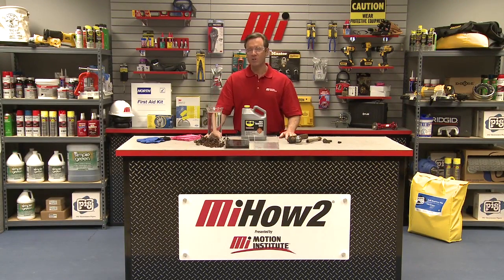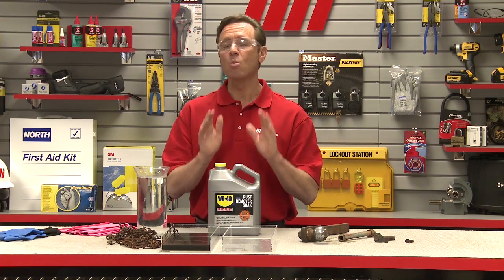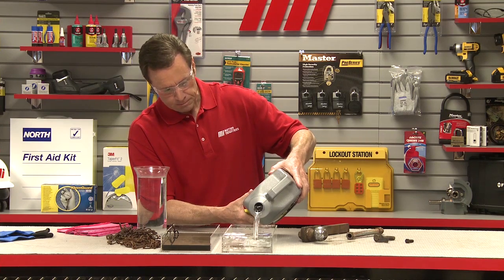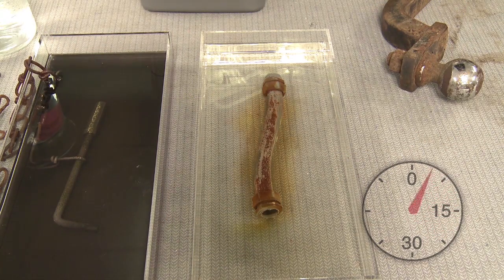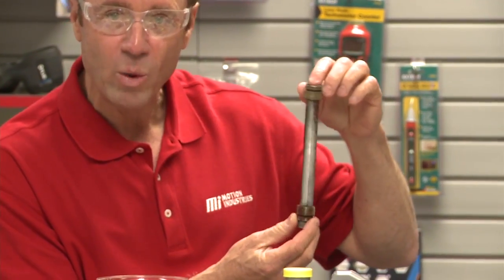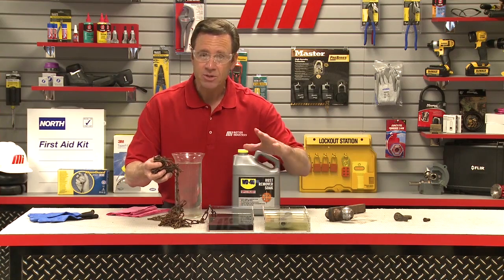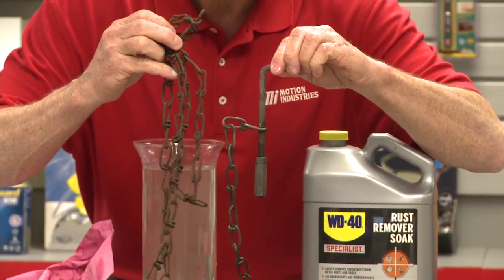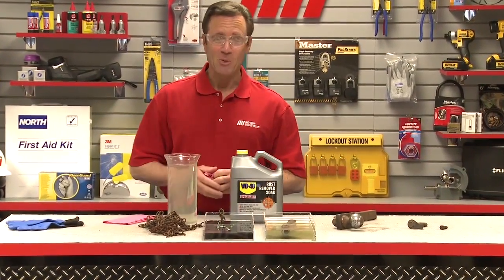Tom's Toolbox - WD-40 - How to Effectively Remove Rust with WD-40 Rust Remover Soak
Tom demonstrates how to remove rust using the WD40 Rust Remover Soak.  Save money on replacement parts by keeping your equipment clean and rust-free by routinely using the WD40 Rust Remover solution as part of your equipment maintenance schedule.